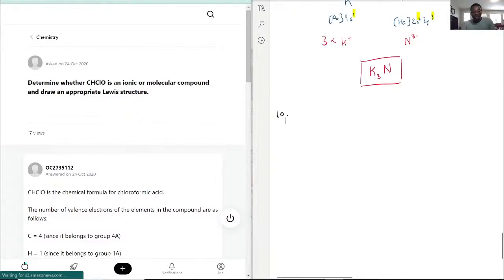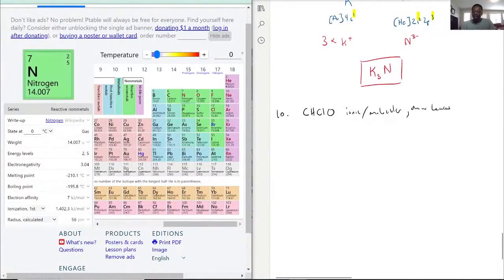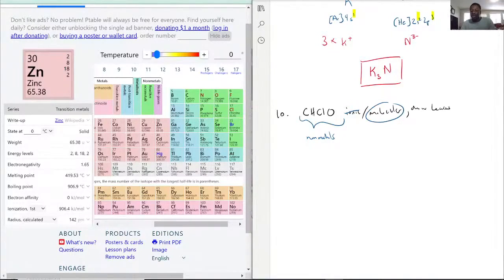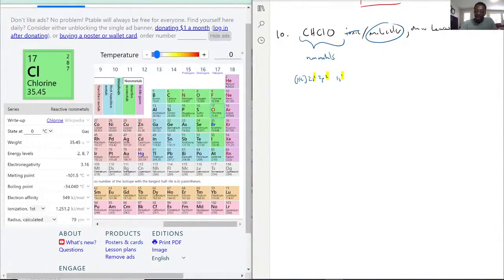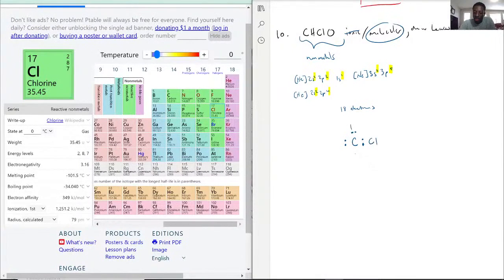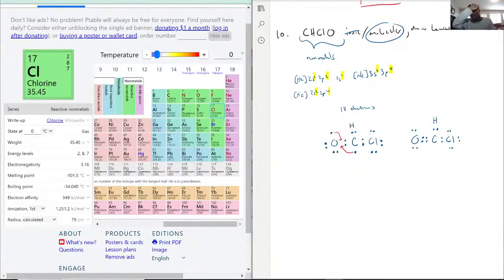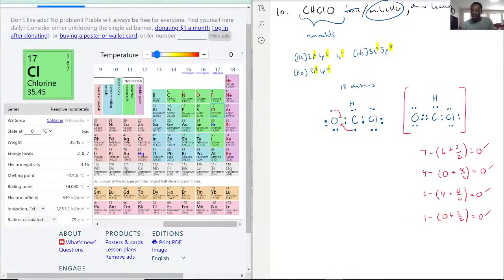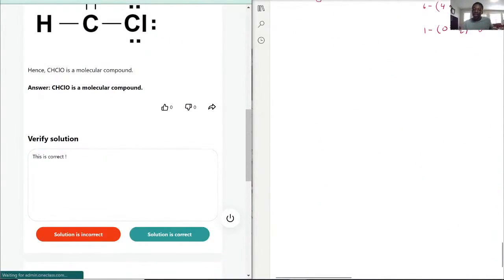Determine whether CHClO is an ionic or molecular compound and draw an appropriate Lewis structure